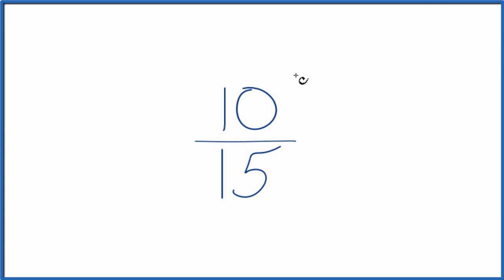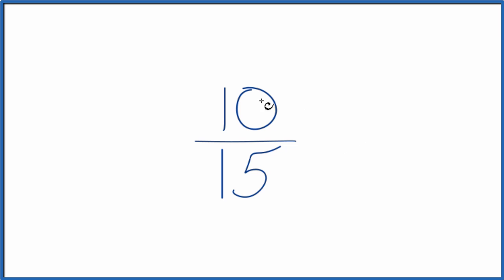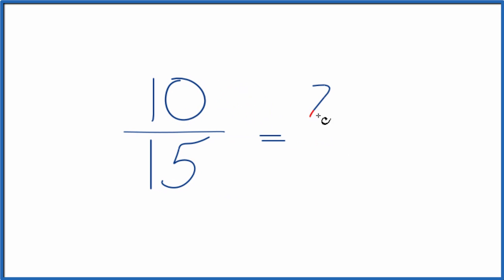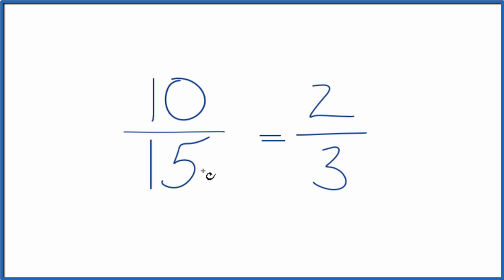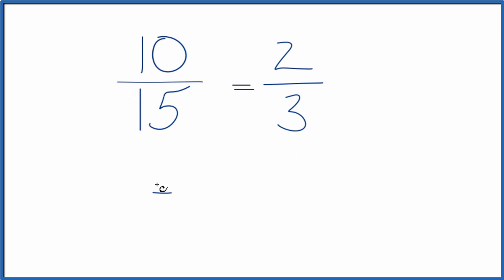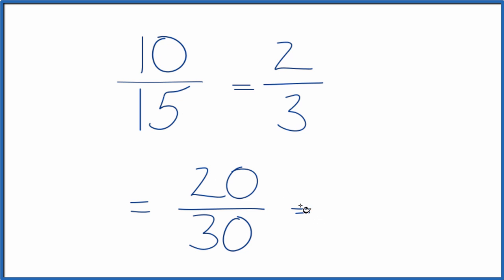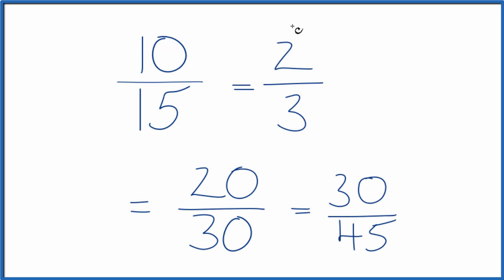How to Find Equivalent Fractions for 10/15